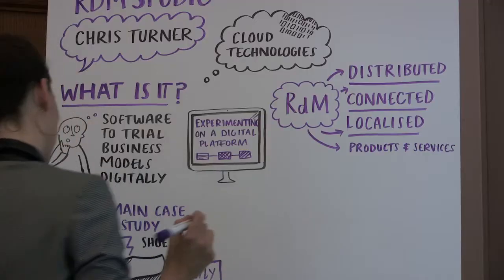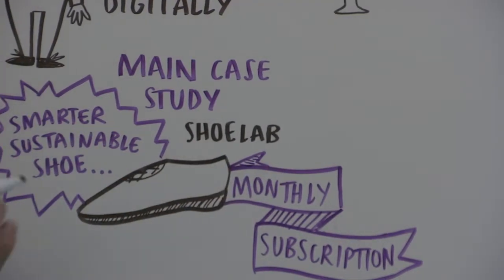RdM Studio Feasibility Study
This video presents the main findings of this feasibility study